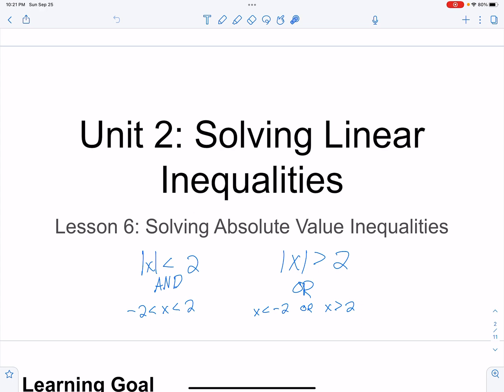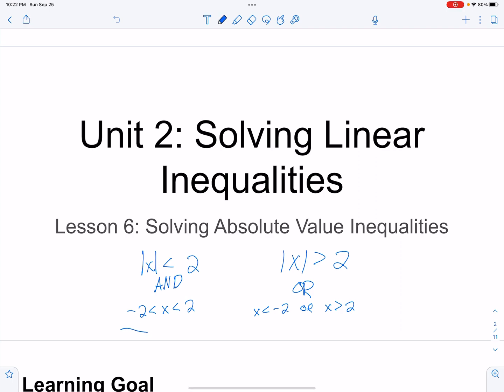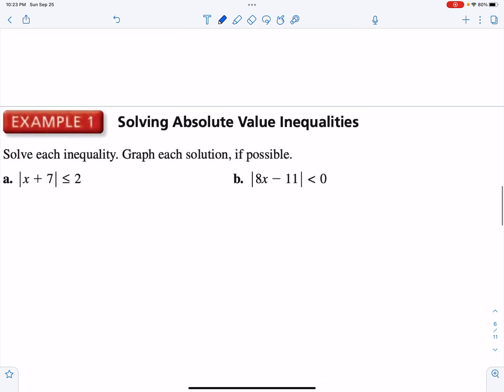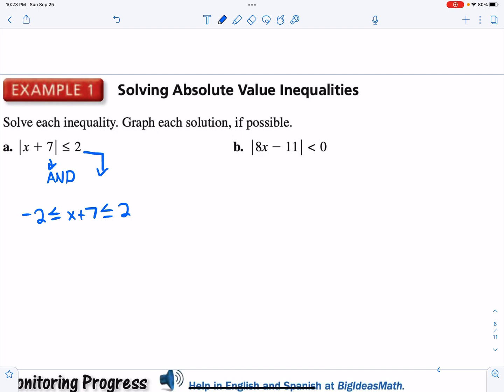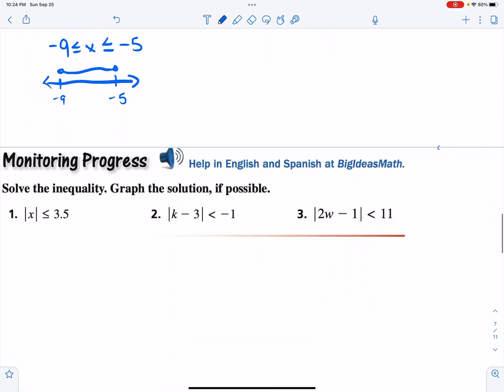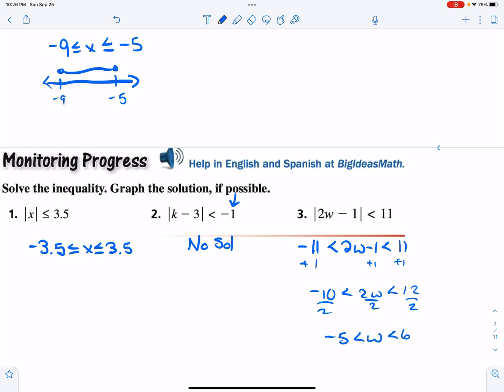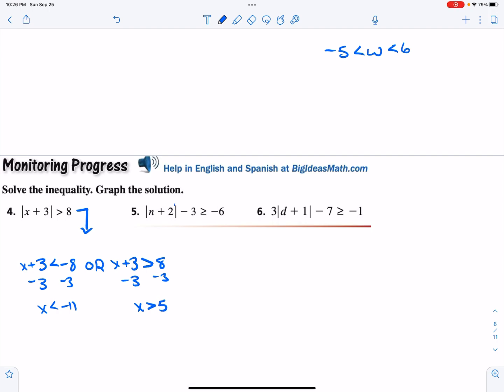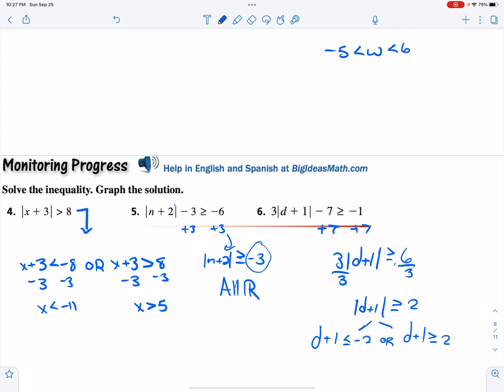Algebra 1. Absolute Value Inequalities (2.6)